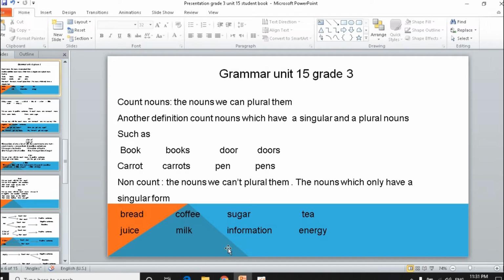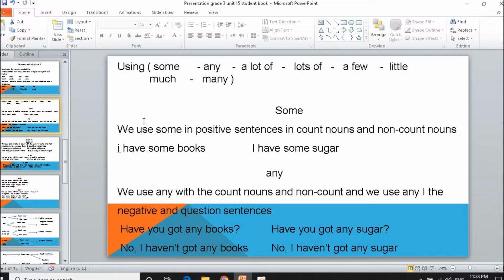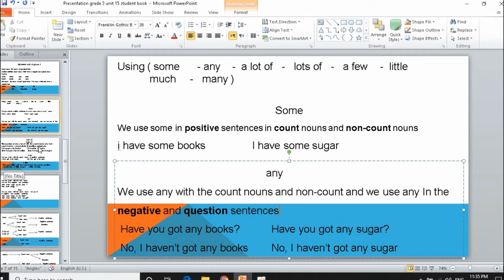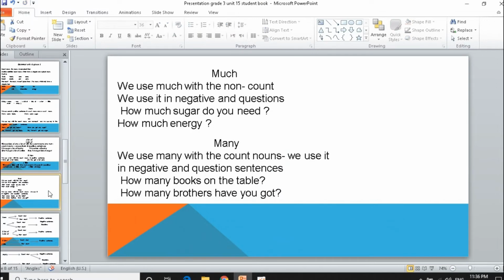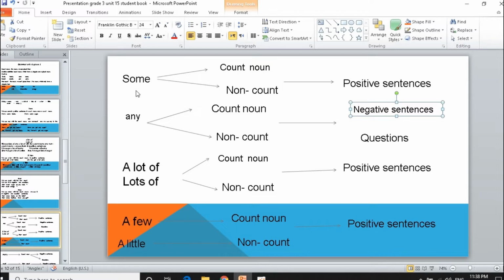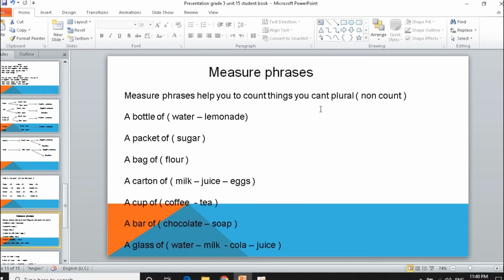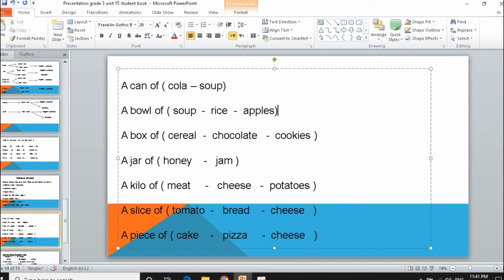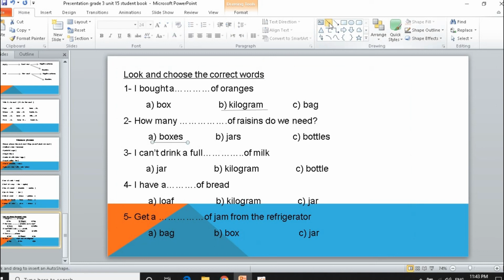grade 3 unit 15 grammar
This video about the grammar unit 15 grade 3